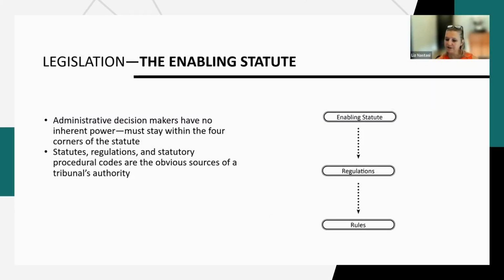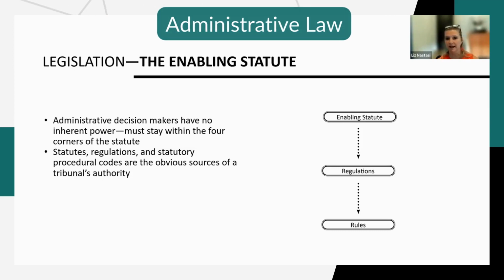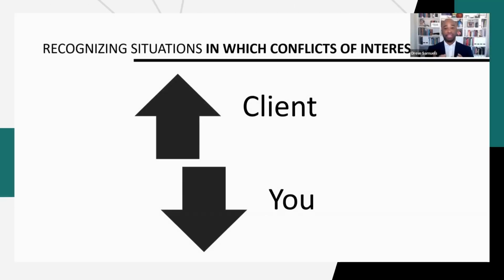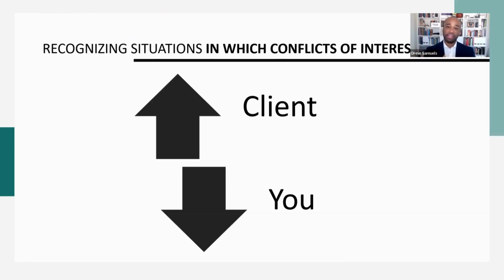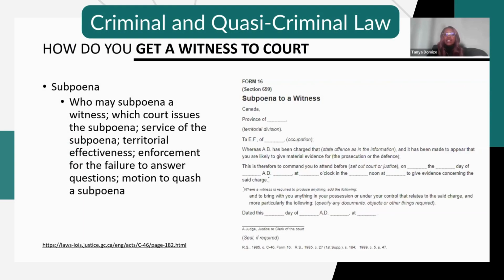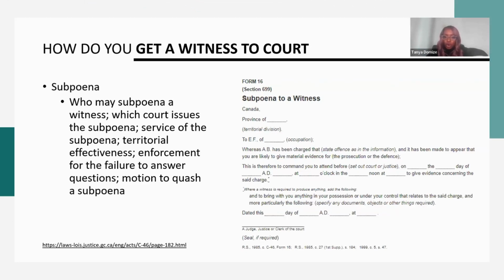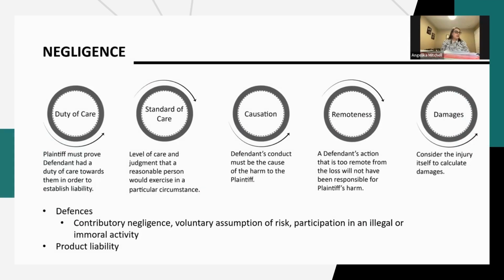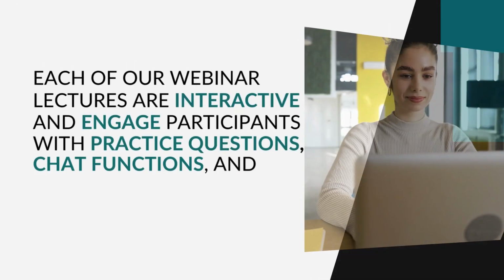Emond Exam Prep Paralegal Review Course - Video Trailer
Emond’s Paralegal Review Course is designed to help candidates successfully prepare for the Ontario Paralegal Licensing Exam. This intensive course consists of substantive lectures on the topics tested on the licensing exam and includes an exam preparation strategy component.

The annual live preparation course is presented via webinar over two days each summer. The lectures review substantive material, analyze sample questions, and offer an interactive Q&A component. They are recorded and made available year-round as a video course. Candidates can select from the live webinar course for an interactive experience or the video course for access to archived video lectures. The premium course includes both options plus access to the Paralegal Preparation Course and the Paralegal Practice Exam Bundle.

Instructors are highly qualified practitioners and professors who provide candidates with a clear understanding of the exam topics so that they may perform their very best on the licensing examination.

View Paralegal Review Course Today: u.emond.ca/eep-prcyt